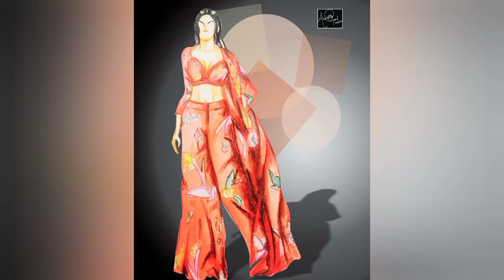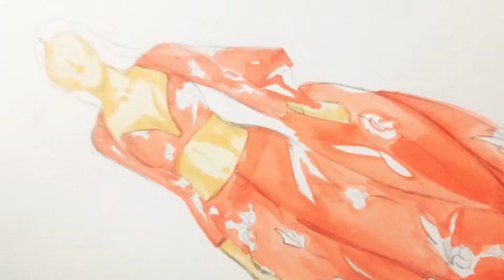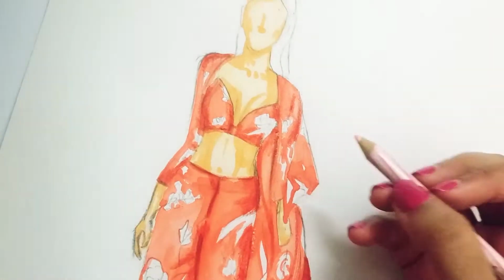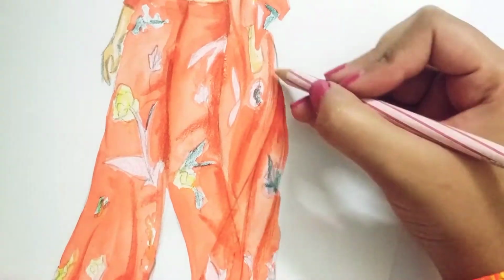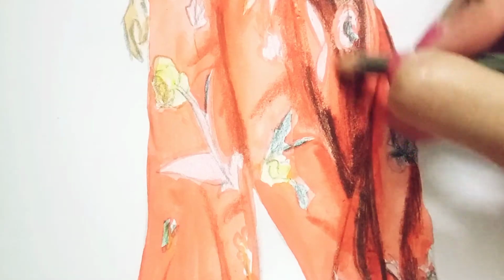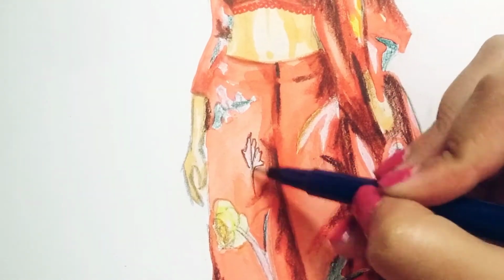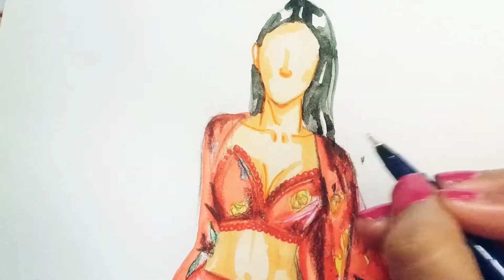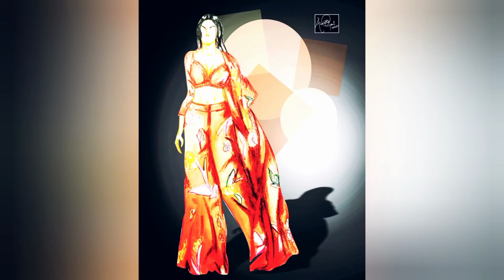Floral Print Rendering/ Fashion Illustration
Illustration using water colors and steadtlers is shown in this video.